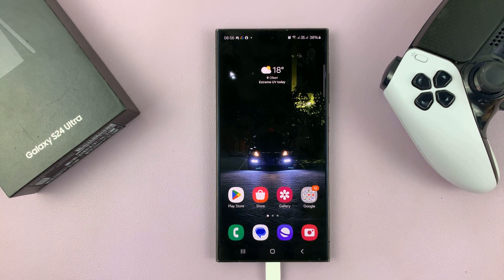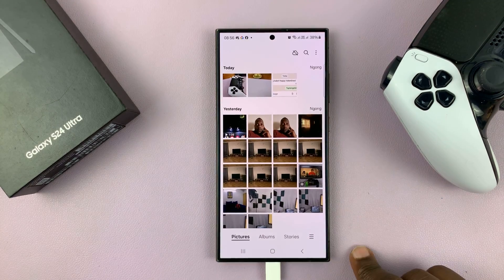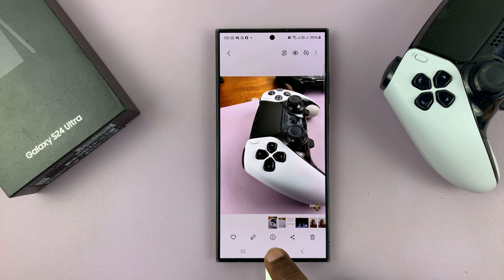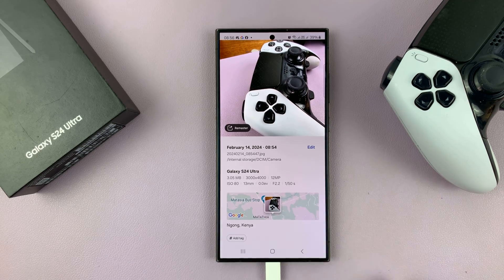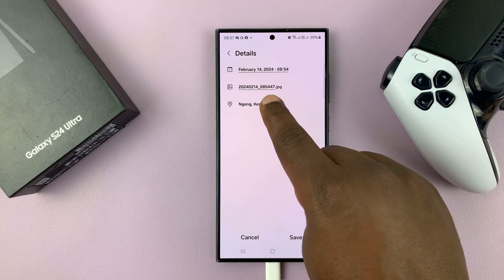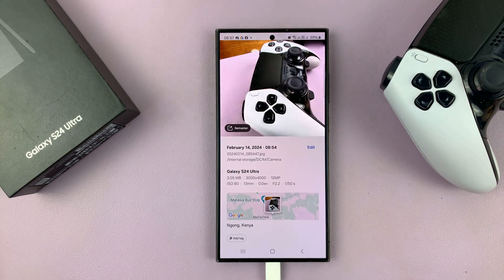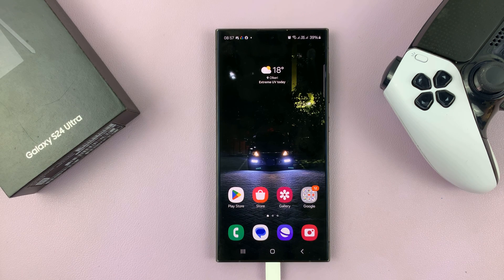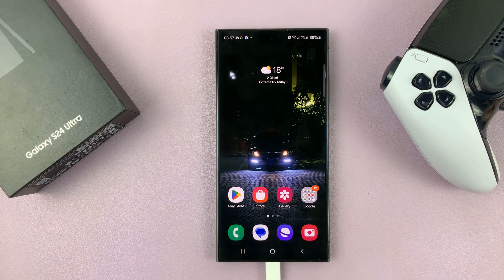How To Remove Location Info From Photo On Samsung Galaxy S24 / 24 Ultra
Learn How To Remove Location Info From Photo On Samsung Galaxy S24 & S24 Ultra.

Welcome to our guide on how to remove location information from photos taken with your Samsung Galaxy S24 or S24 Ultra! In this tutorial, we'll show you step-by-step how to ensure your privacy by stripping away any location data embedded in your photos before sharing them online or with others.

Whether you're concerned about privacy or just want to keep your whereabouts private, knowing how to remove location information from your photos is essential.

How To Remove Location Info From Photo On Samsung Galaxy S24, S24+ & S24 Ultra

1. Open the photo in your Gallery. Then tap on the option Details. This can be recognized as an i icon.

2. Tap on the minus icon next to the location information. Then tap on Done to save the changes.

Cell Phone Tripod Adapter